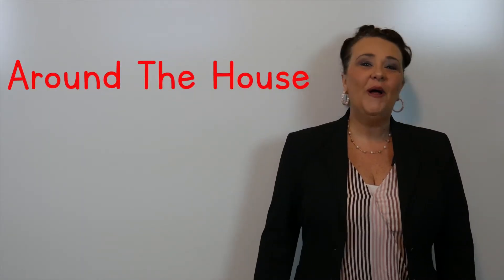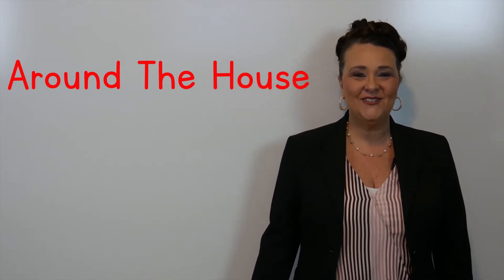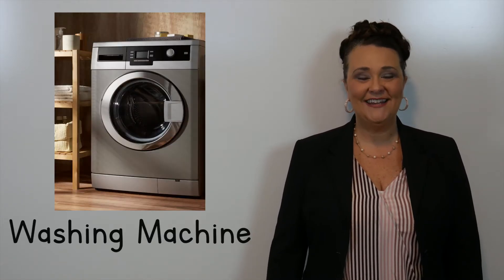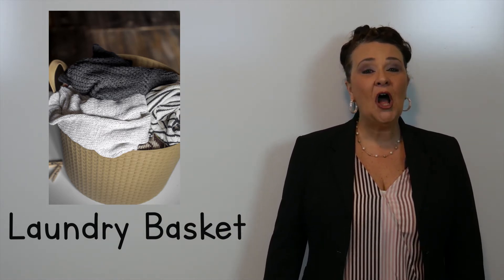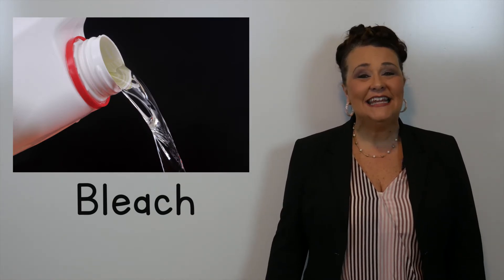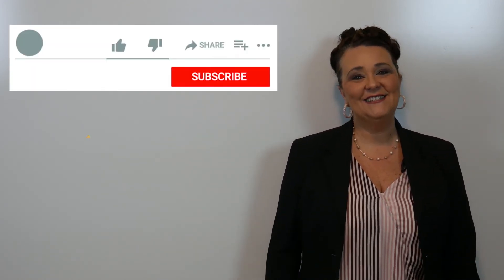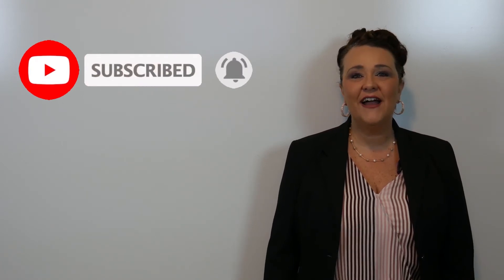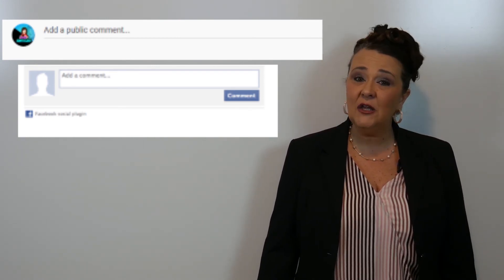Around the house: Laundry Room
Learn 10 vocabulary words of items you may find in your laundry room.